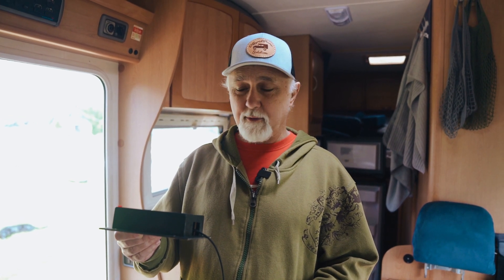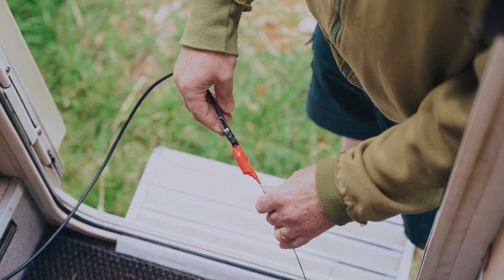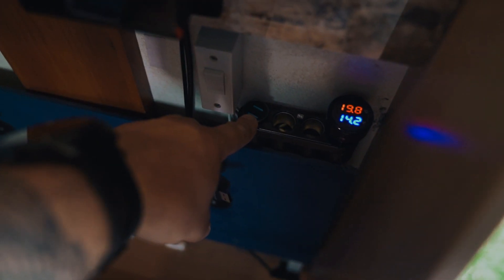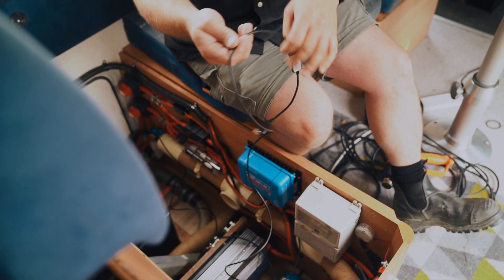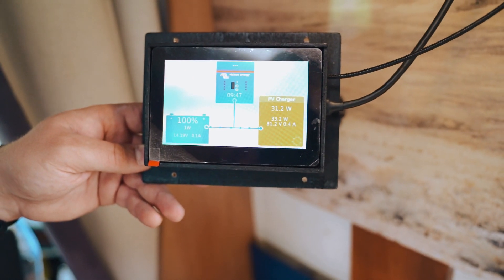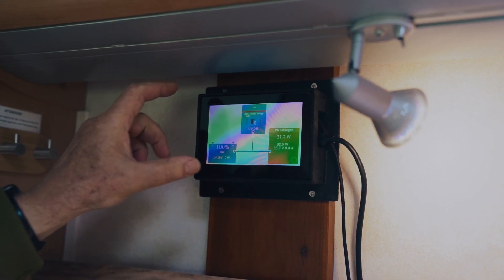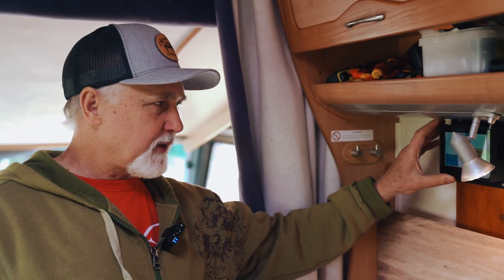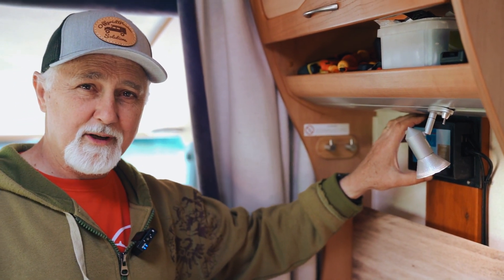Final install of the DIY Cerbo GX / Raspberry Pi in Nigel's motorhome | DIY Cerbo GX Pt.3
In this video, we're installing the DIY Cerbo GX in Nigel's motorhome. This is the final part of the 3 part series to get this DIY Cerbo GX on a Raspberry Pi set up and installed in Nigel's van. We're pretty pleased with how it went and what it will now allow Nigel to do.